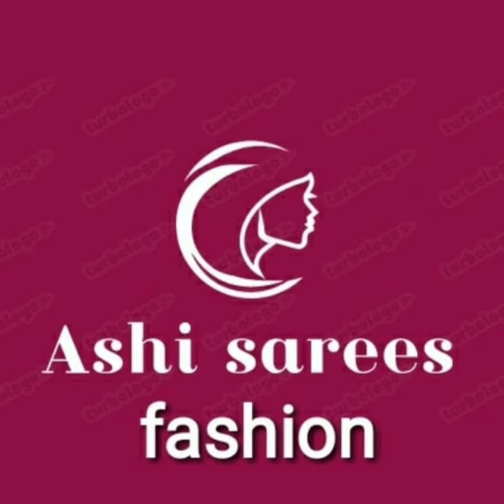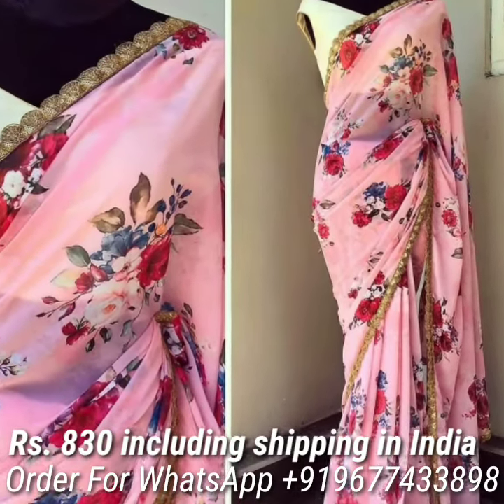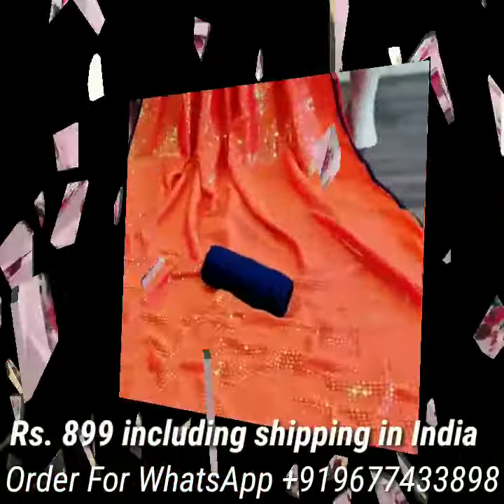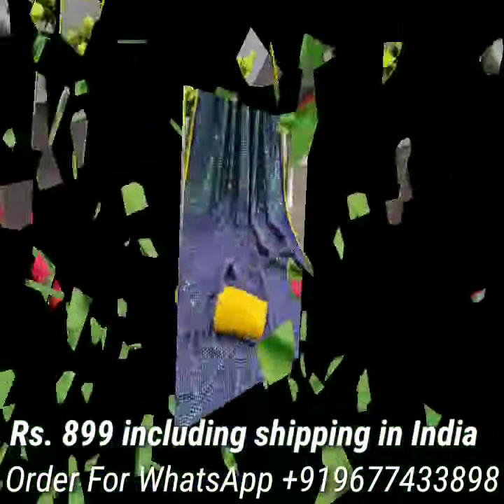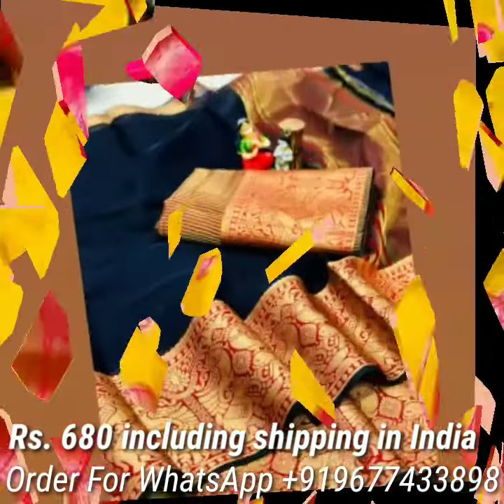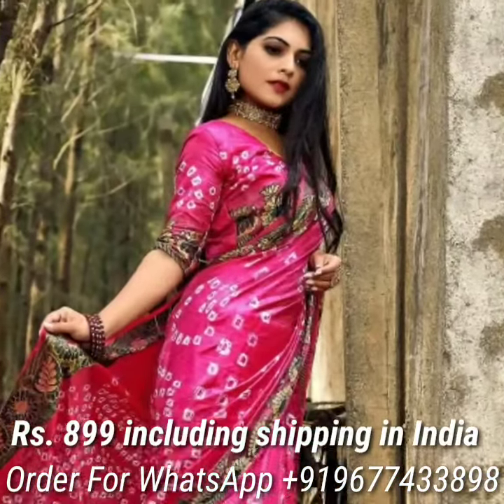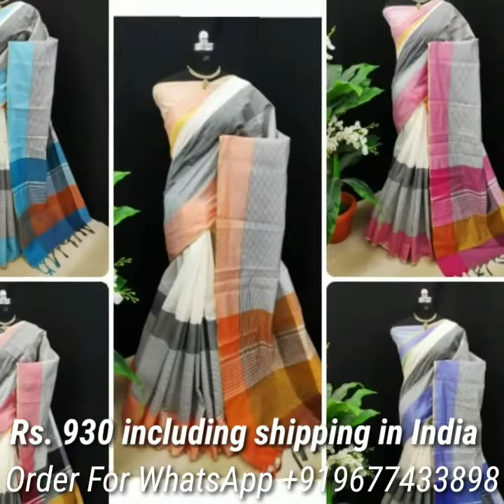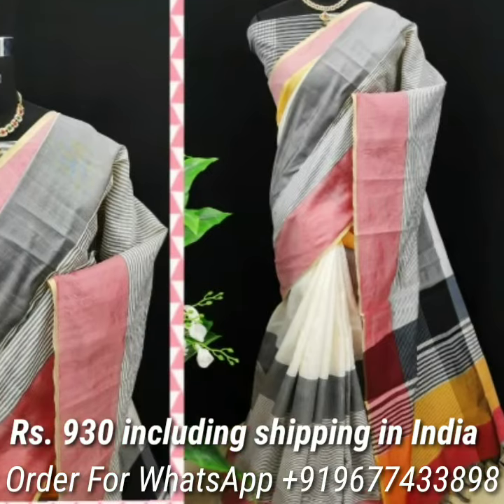Sarees online With Price |Trendy festive wear Sarees 2021| ashisareesfashion+919677433898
Welcome to ashi Sarees fashion💐.
Today Collection: KOTA DORIYA , GEORGETTE DESIGNER , ART SILK BANDHEJ, RAW KHADHI SILK & JENNY SILK SAREES
 ❤Do you want any saree please send your favorite saree's screenshot or video link. 👉🏻Payment mode: Prepayment. G pay or phone pe or account transfer. After payment your order Will be book with your address and deliver to you. ❤Delivery available in all over India.❤👉🏻Please note🛑 color may vary slightly due to digital photography and display strictly no exchange or return for color variations.🛑 We can only exchange or take return only if there is damage or defect unpacking video must for any sort of complaint🛑.

❤If you are looking for trendy Sarees Collections 2020, you are at best place Ashi Sarees Fashion.  With us, You can find Variety of Latest  Saree Designs 2020 from us. All  these saree collections are available at Very Reasonable Price.
Prices are fixed and same as given in video .

 Thank you everyone.. for your warm enquiries and support ♥️🙏
♥️Keep shopping♥️